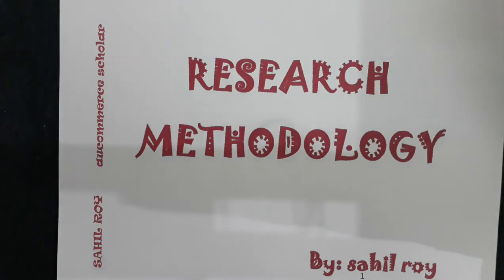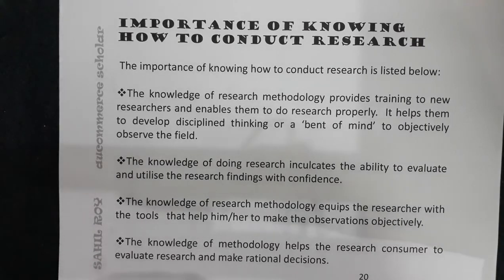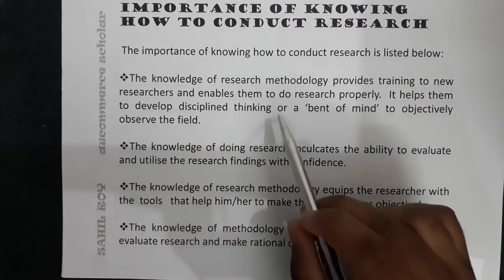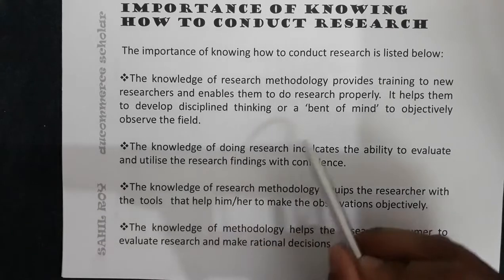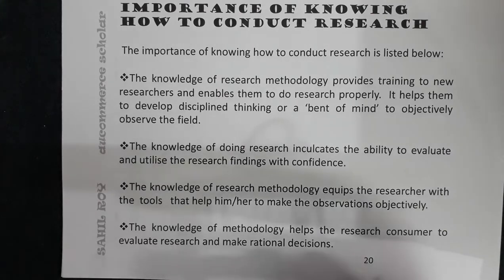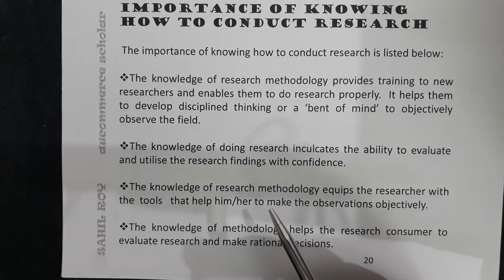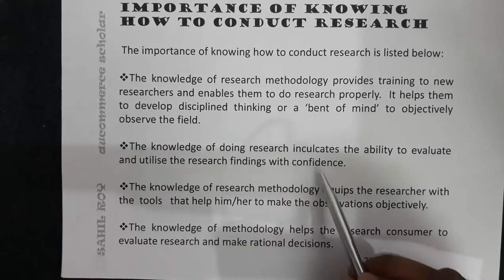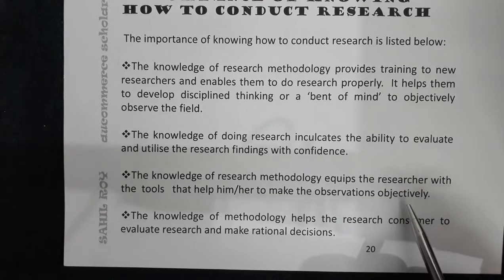How to Conduct a Research ? | अनुसंधान कैसे करें ? | Dr. Sahil Roy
How to Conduct a Research ?
 अनुसंधान कैसे करें ?
WHAT IS RESEARCH PROCESS ?
 Dr. Sahil Roy

 The importance of knowing how to conduct research is listed below:

The knowledge of research methodology provides training to new researchers and enables them to do research properly.  It helps them to develop disciplined thinking or a ‘bent of mind’ to objectively observe the field.

The knowledge of doing research inculcates the ability to evaluate and utilise the research findings with confidence.

The knowledge of research methodology equips the researcher with the  tools   that help him/her to make the observations objectively.

The knowledge of methodology helps the research consumer to evaluate research and make rational decisions.

Research Process
Research process consists of a series of steps or actions required for effectively conducting research.  The following are the steps that provide useful procedural guidelines regarding the conduct of research:

1. formulating the research problem
2. extensive literature survey
3. developing hypothesis
4. preparing the research design
5. determining sample design
6. collecting data
7. execution of the project
8. analysis of data
9. hypothesis testing
10. generalization and interpretation
11. preparation of the report or presentation of the results.  In other words, it involves the formal write-up of conclusions.

HOW TO CONDUCT RESEARCH ?

In this video topic which I have covered is HOW TO CONDUCT RESEARCH ?